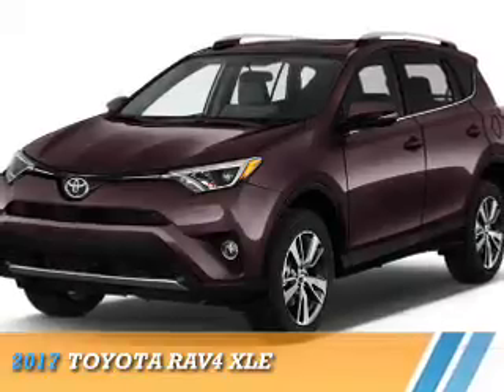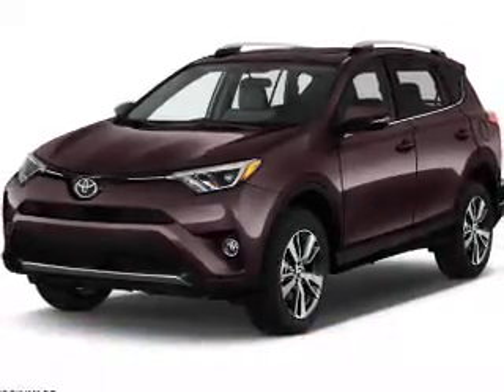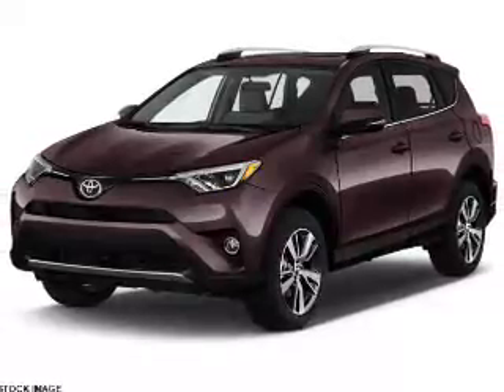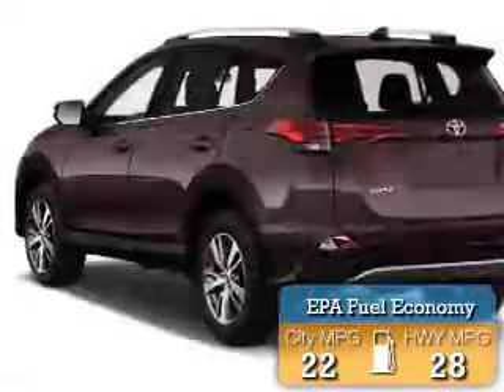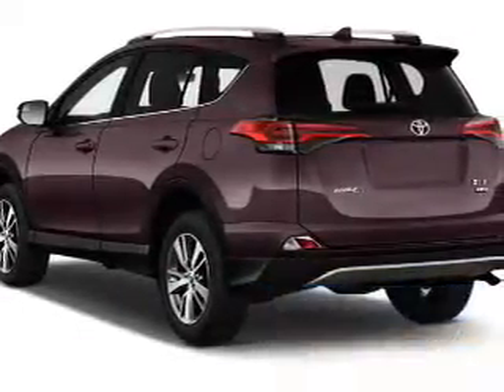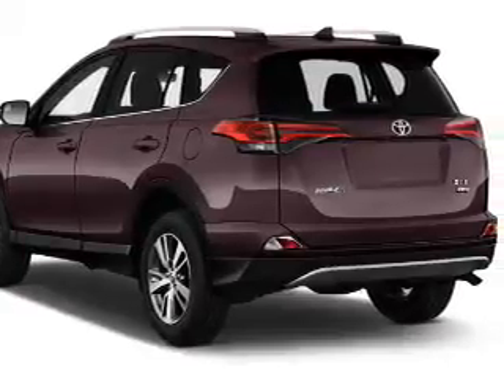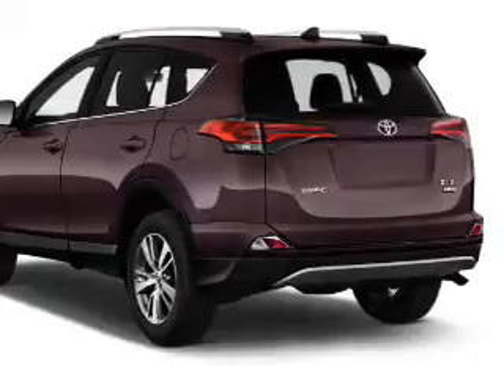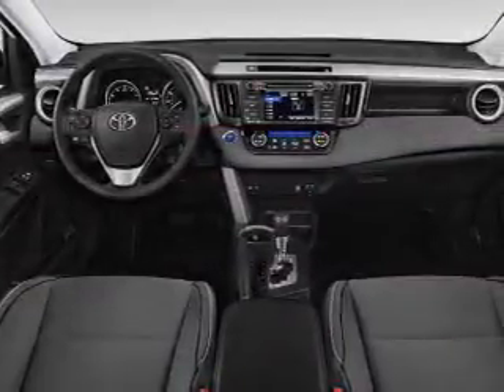2017 Toyota RAV4 71098 - Englewood Cliffs NJ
Year: 2017
Make: Toyota
Model: RAV4
Trim: XLE
Engine: 2.5 liter 4 Cylindercylinder AWD
Transmission: 6-Speed Automatic
Color:
Mileage: 0
Address:
VIN:2T3RFREV8HW599378